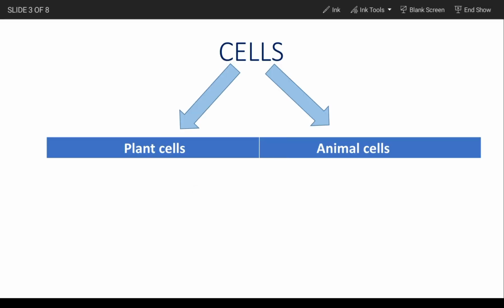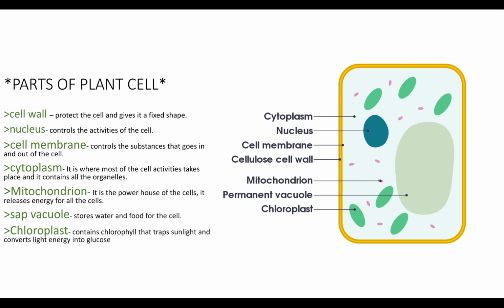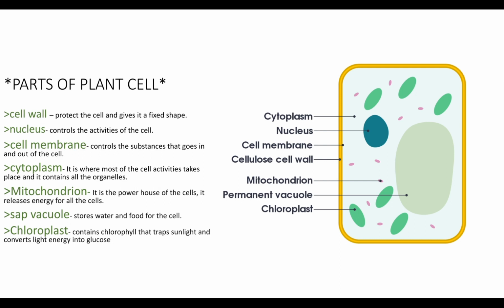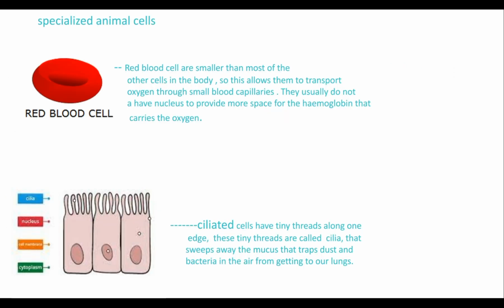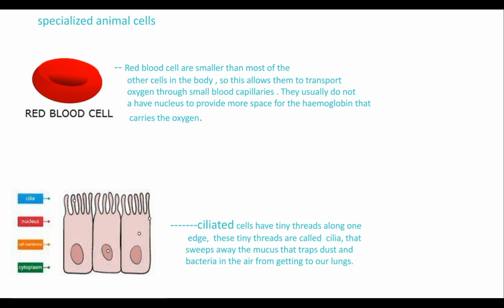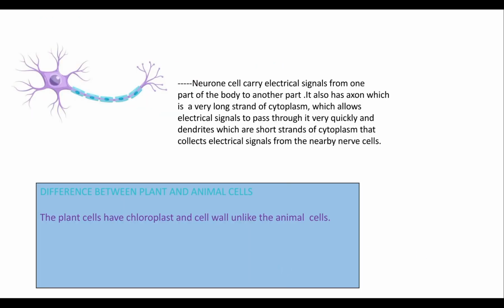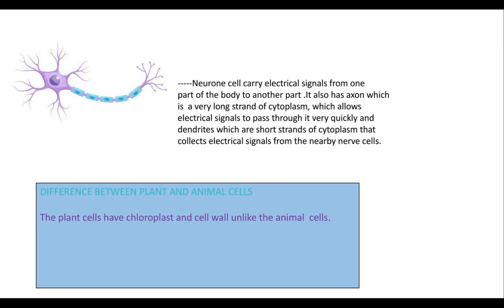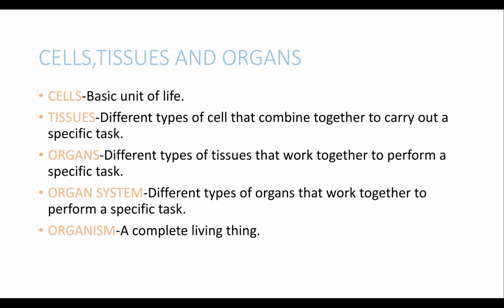Science--Cells—Grade 7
In this video, you will learn about plant cells and animal cells.